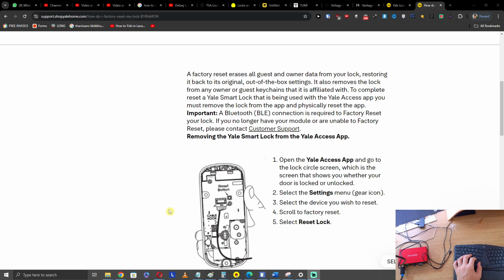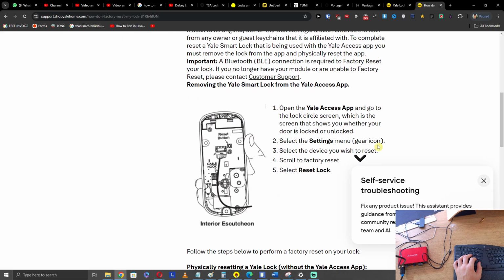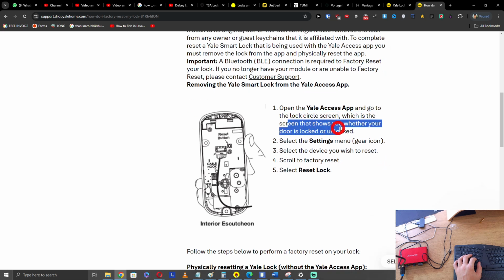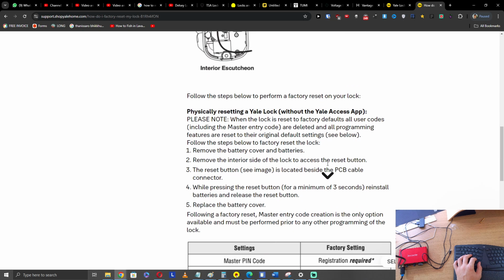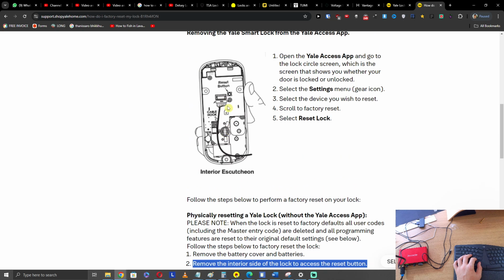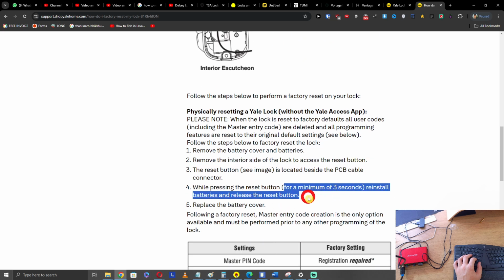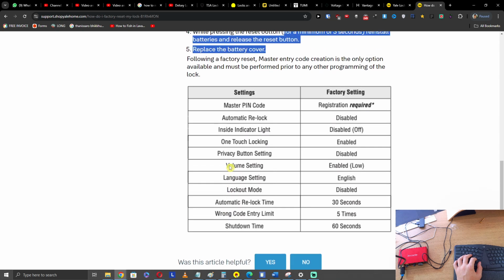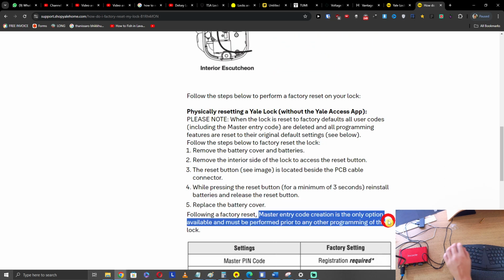How To Reset A Yale Door Lock